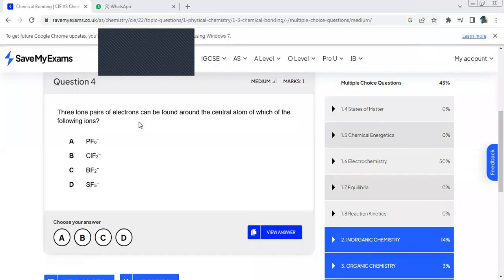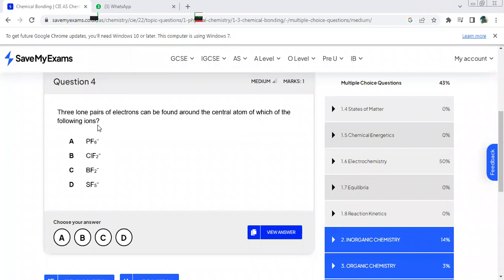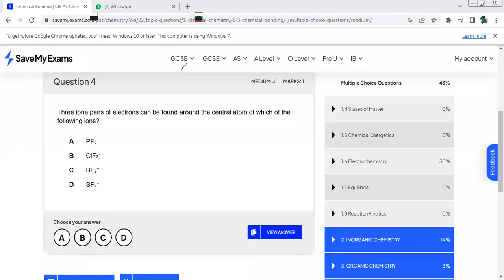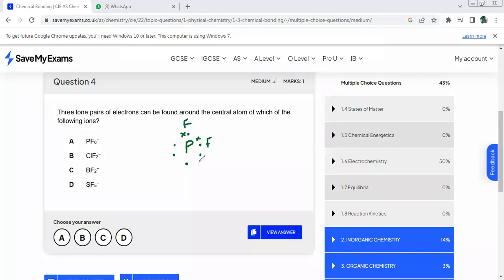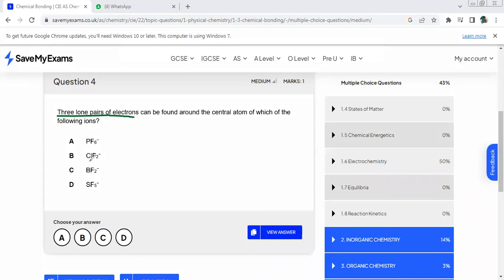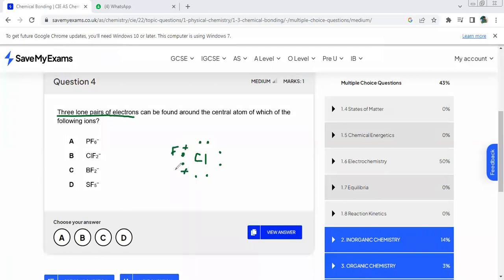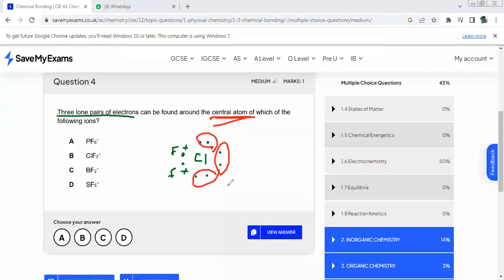Lone pair electrons-Challenging question from Chemical bonding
Video from Jayanthi Thalapathi